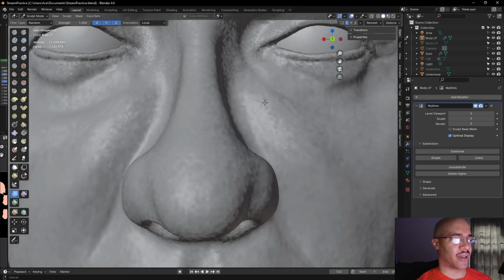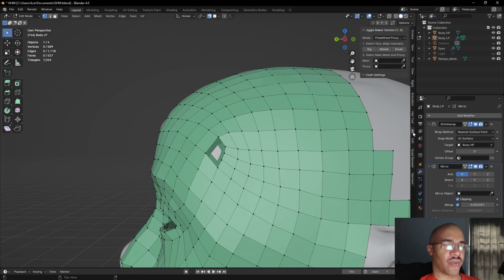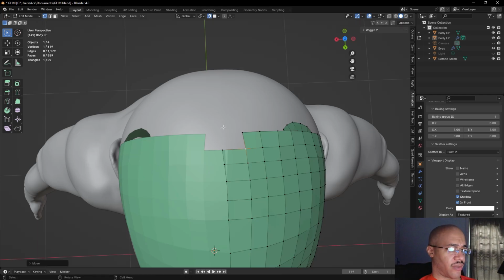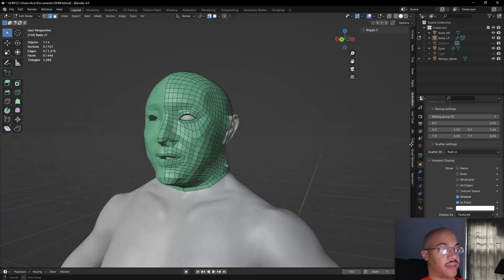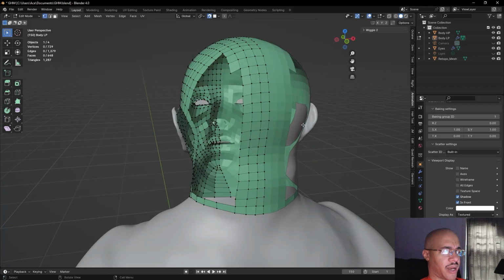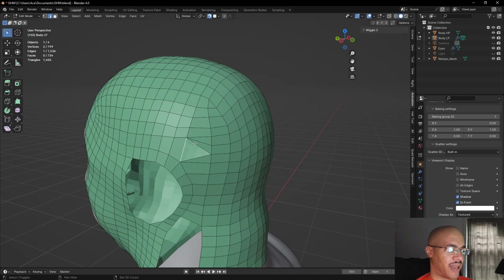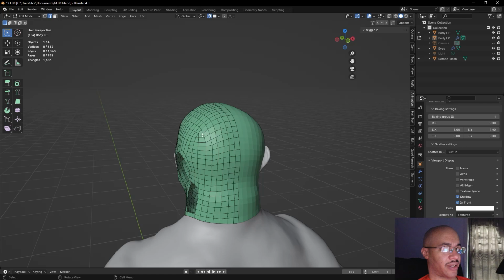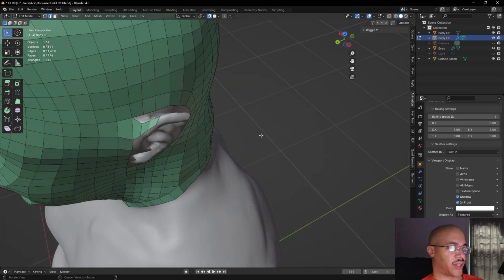Streaming Art Practice! Learning 3D Sculpting! 7/30/24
Hello! I'm Ace and I'm practicing 3D sculpting characters in Blender to use as reference for my own web comic! Topology of the Head!!! Join me on this art journey as I attempt to learn and grow as an artist!  If you are interested, follow me Feedback is welcome!